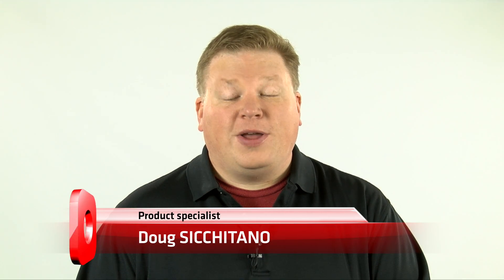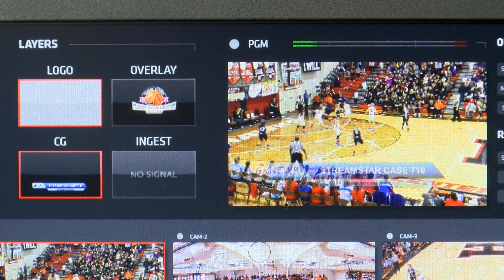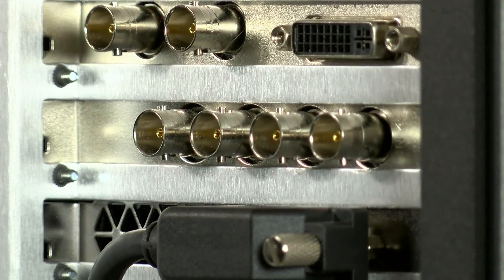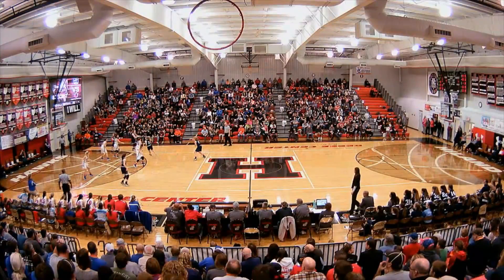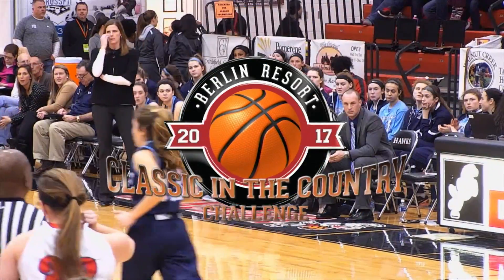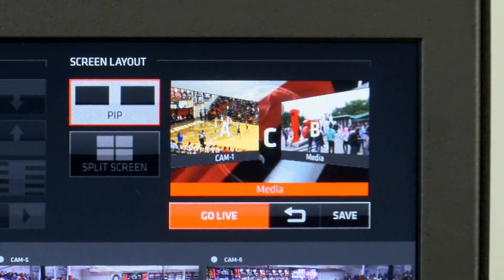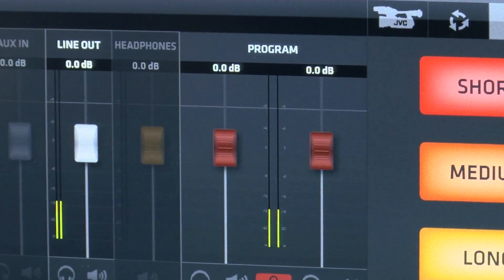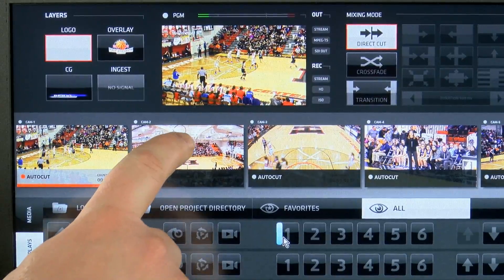Streamstar Case 710 introduction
Streamstar® CASE 710 is an award-winning, extreme performance, professional, multi-camera, live production and streaming portable studio.
Its highlights are the 6 live camera inputs, the superb Replays and Slow Motion system on all 6 channels, ISO recording of all 6 cameras, built in character generator and integrated JVC camcorders remote control.
Along with superb graphics capabilities and the legendary Streamstar® intuitive touch screen user interface it offers incredible flexibility, greatest creative freedom and ultimate performance.